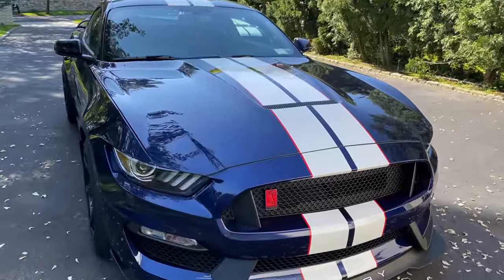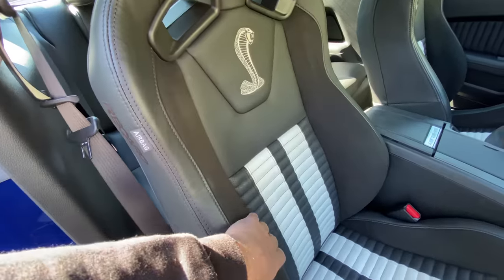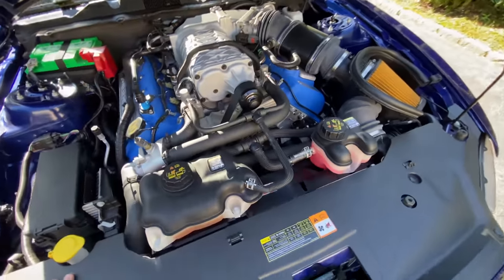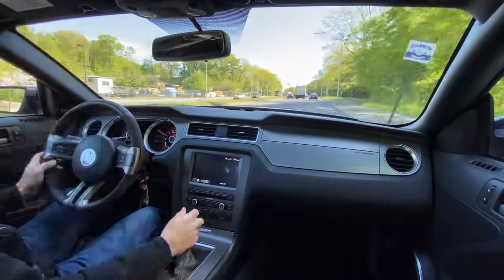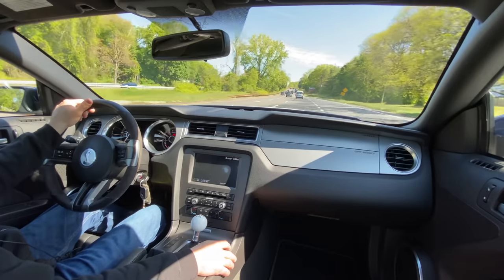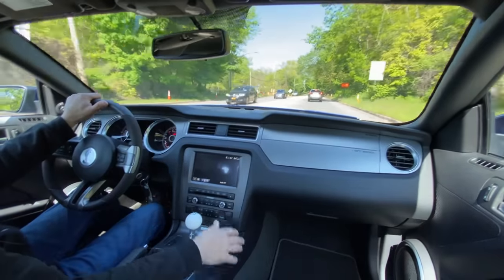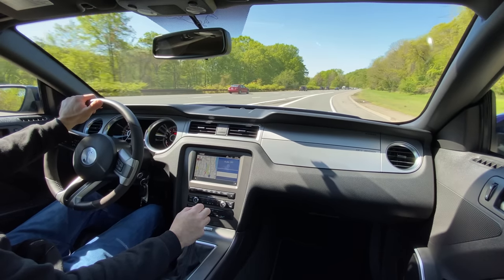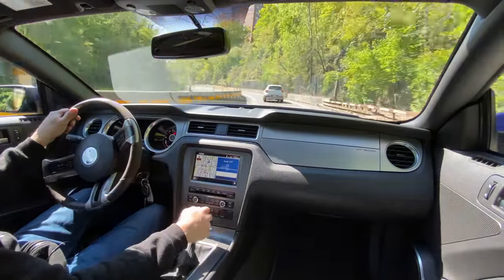2014 Shelby GT500 Auto Fanatic Review | Why You Need to Buy One Now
2014 Shelby GT500 Review Why You Need to Buy One Now!
Lumix Camera 4K
Tascam DR70 Audio Recorder
Iphone 11 Pro